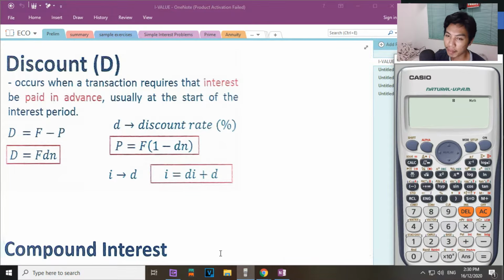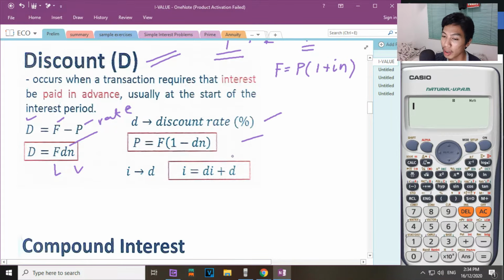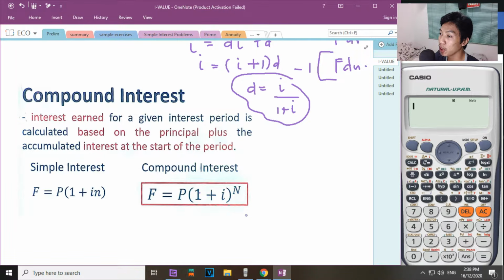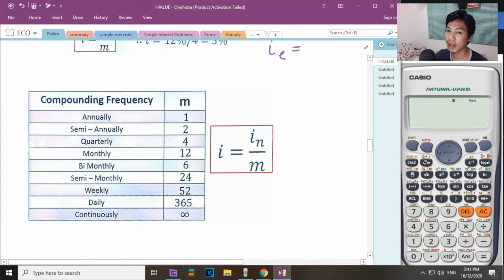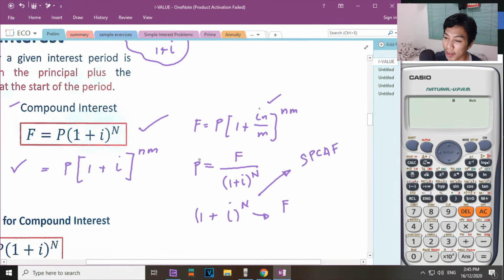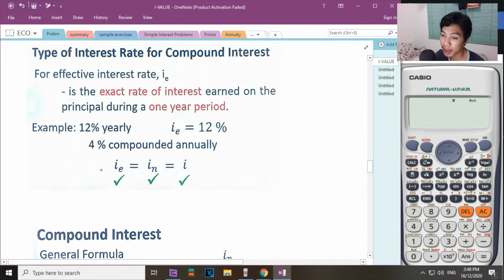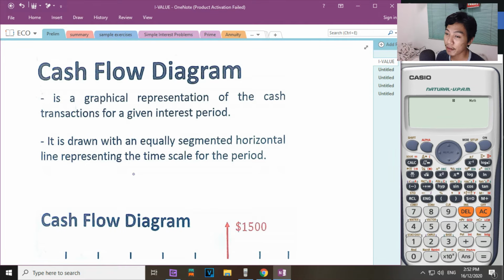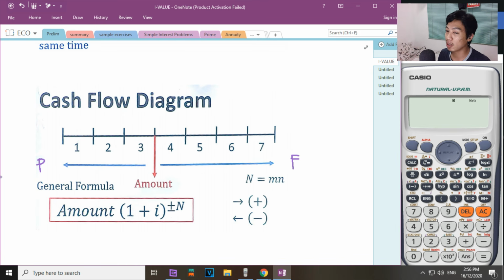EECO: Compound Interest Discussion